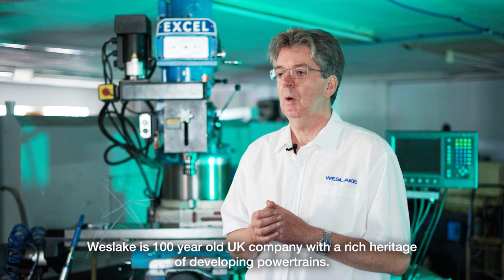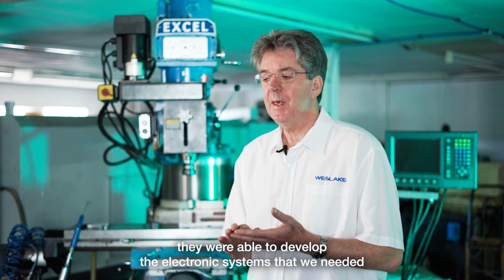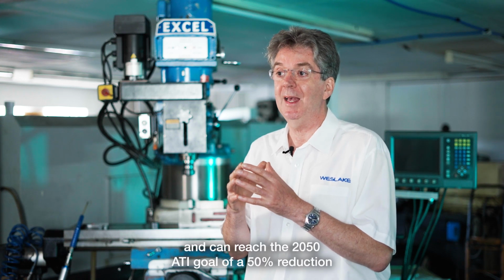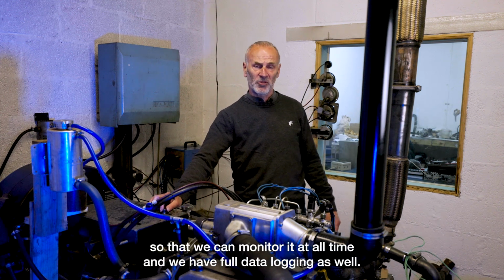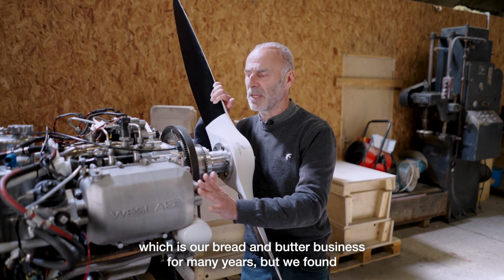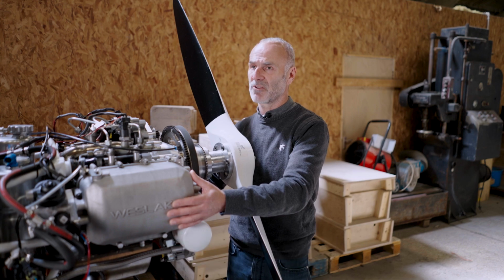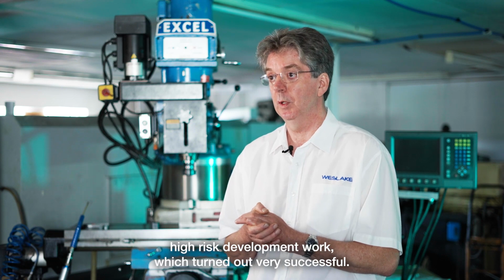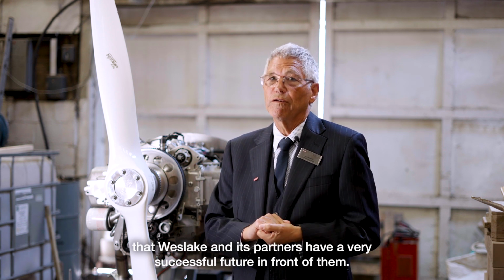COP-E4 Combustion Optimisation Program - Weslake